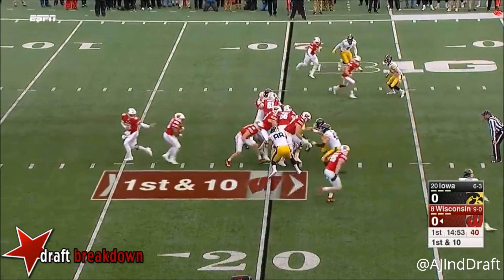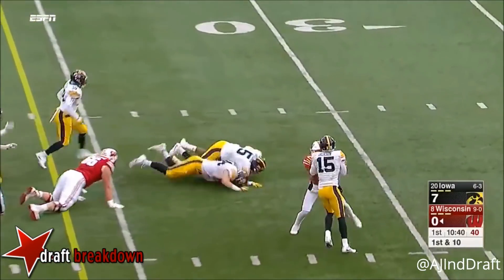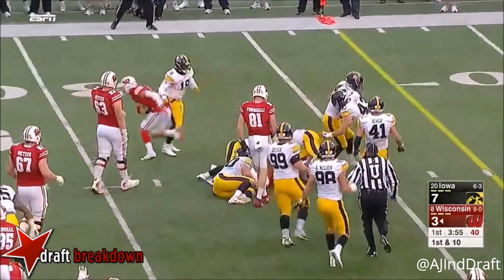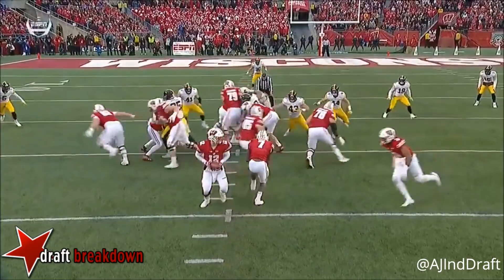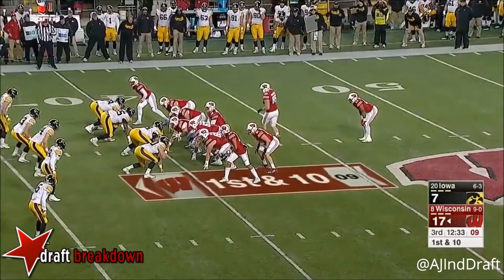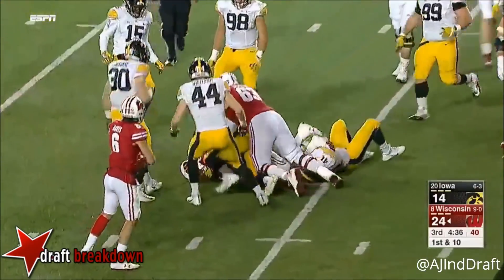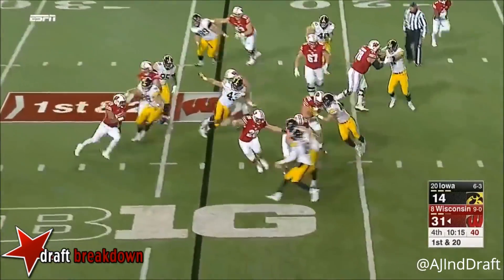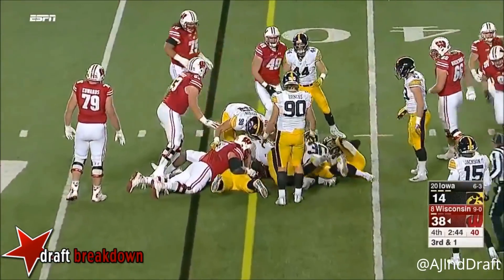Beau Benzschawel (Wisconsin RG) vs Iowa - 2017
RG #66